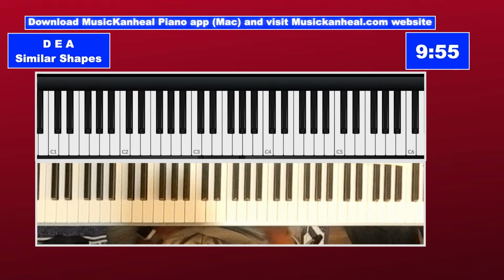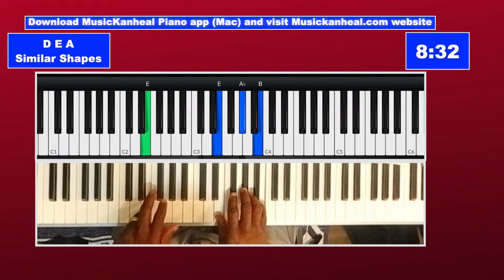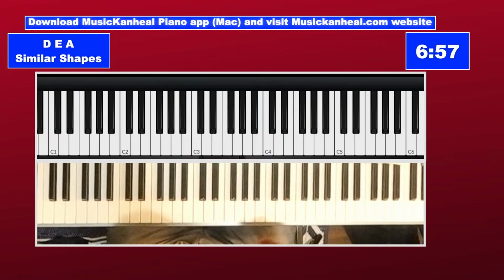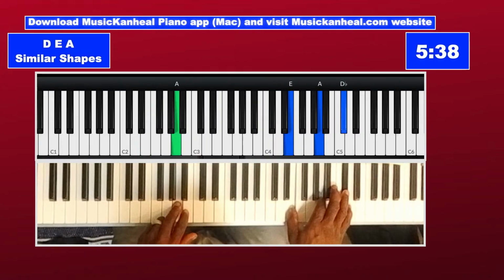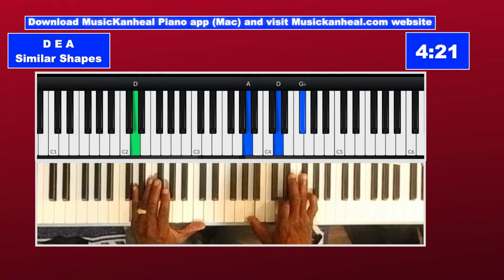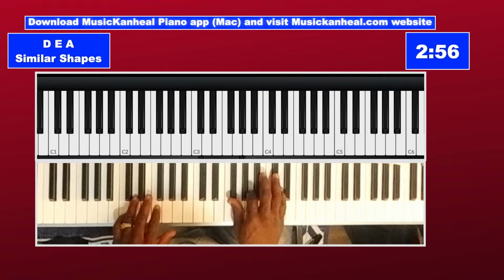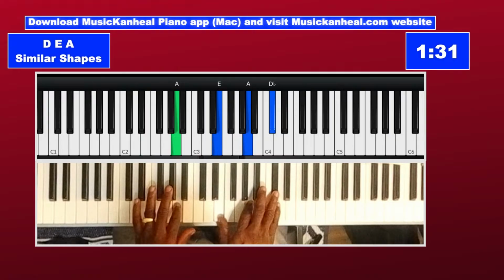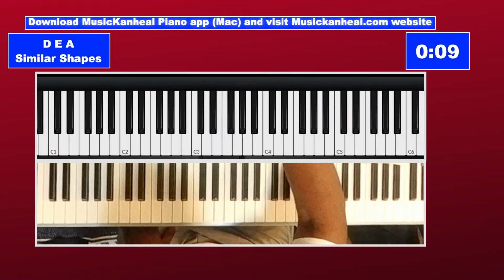D E A Similar shapes matter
D E A Similar shapes matter.  Developing muscle memory is important for us to continue immediate progress in learning to play piano.